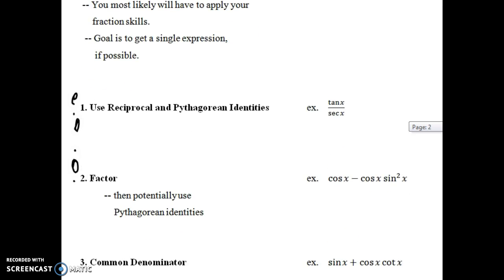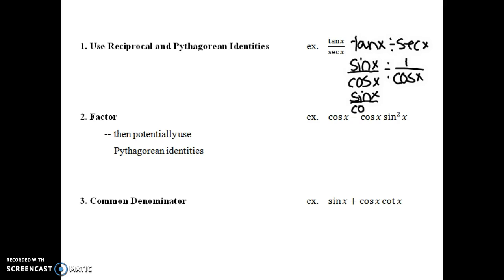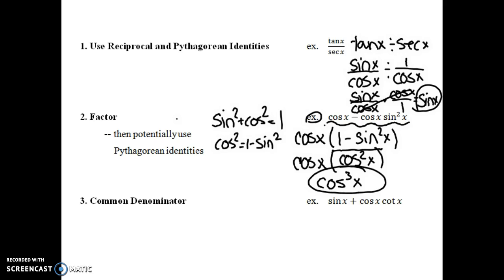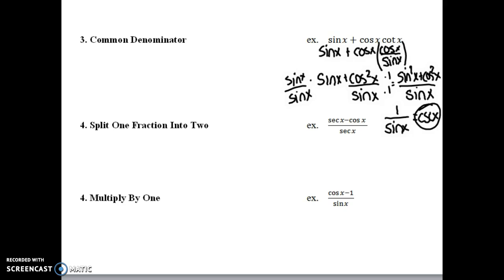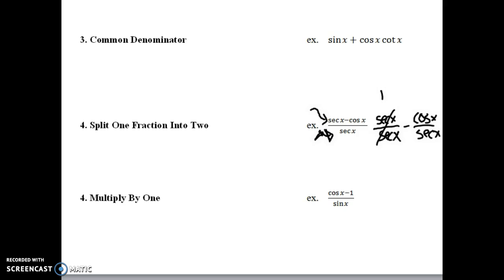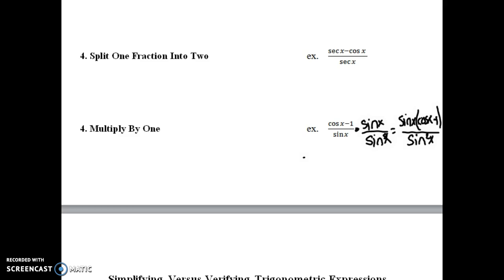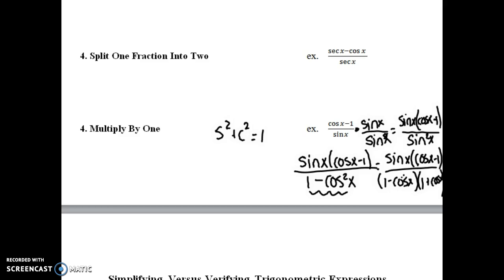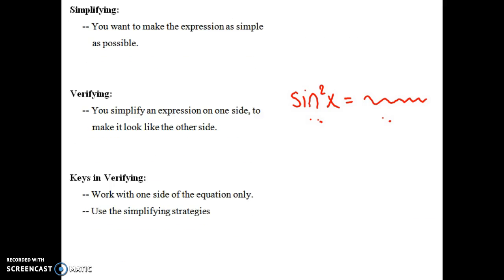Simplifying Trig Expression Notes